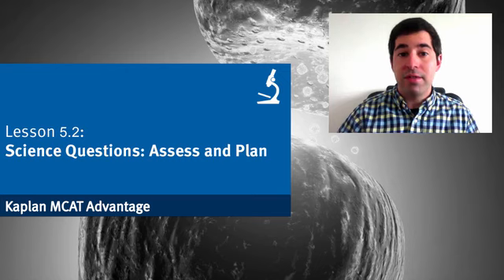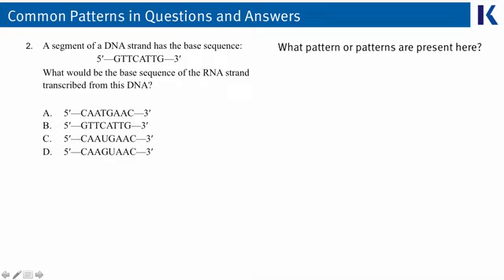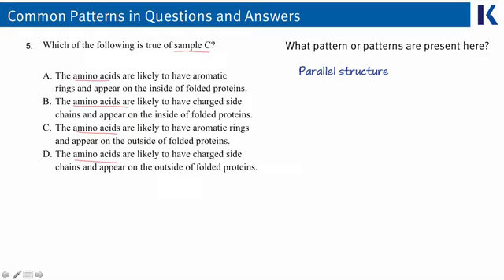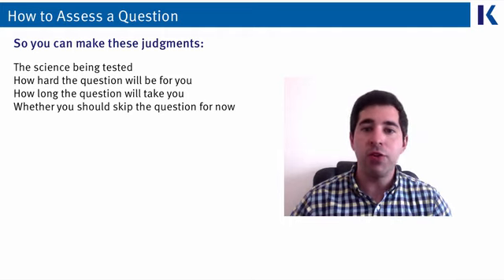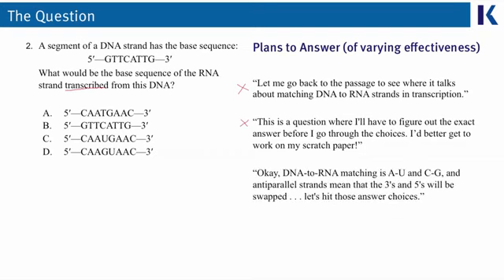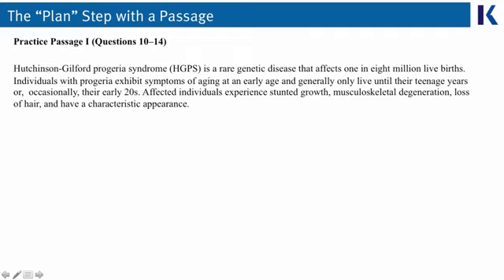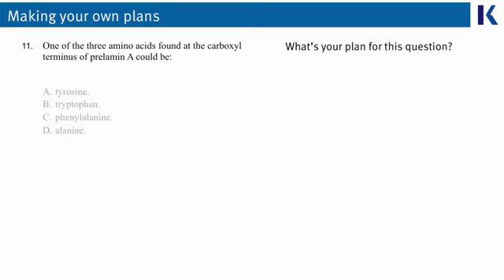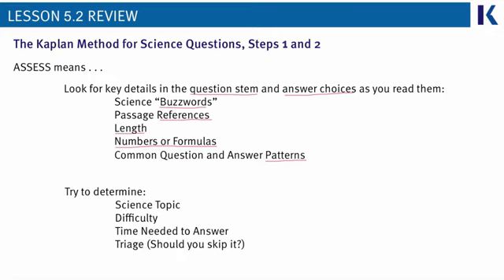Lesson 5 2